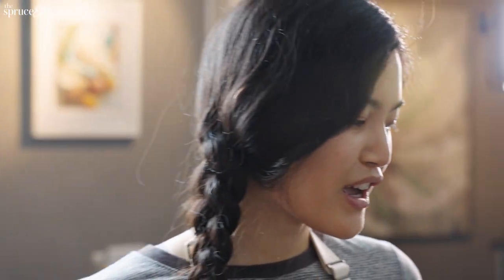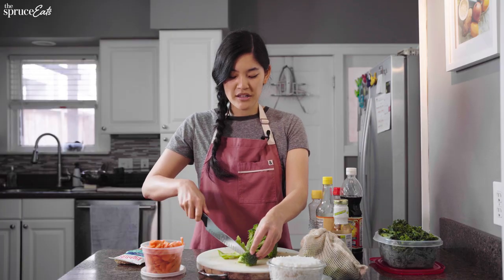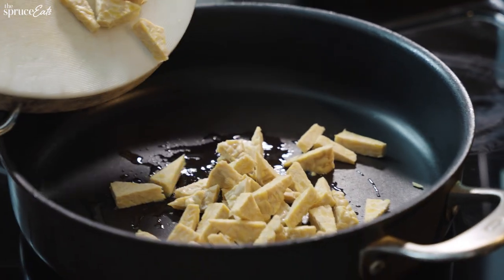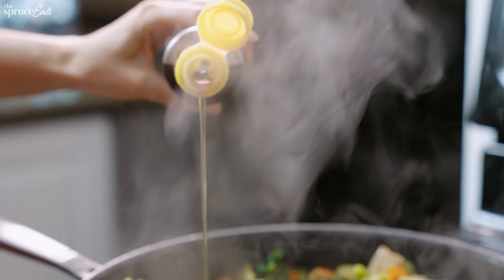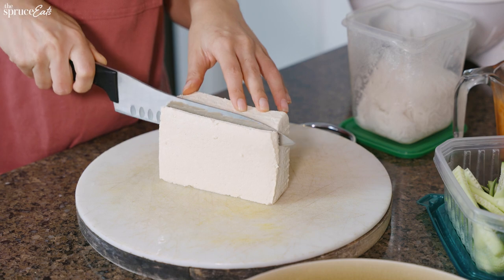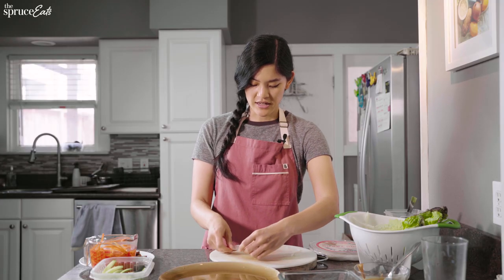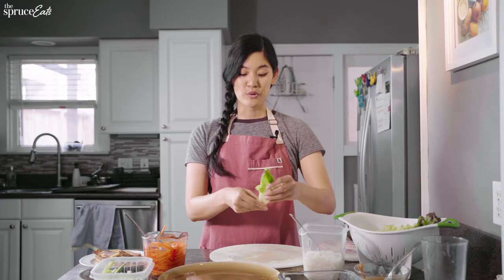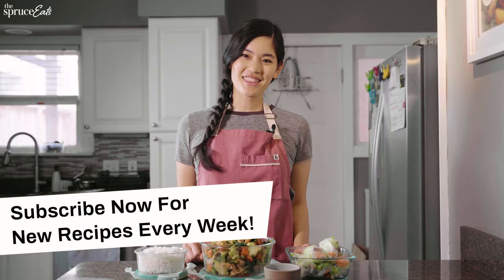Vegan-Friendly Meal Prep With Erika Kwee @erikathepancakeprincess | The Spruce Eats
Erika Kwee of The Pancake Princess shows us how to easily and quickly prep two delicious vegan-friendly recipes: stir fry and baked tofu spring rolls. Try out these two meal prep recipes for a week's worth of tasty, healthy food.

2 Healthy and Quick Meal Prep Recipes:
00:00 Intro To Meal Prep
00:54 Stir Fry
05:00 Baked Tofu Spring Rolls

For the Stir Fry:
Ingredients, adjust amount as needed:
Rice
Tempeh
Carrots
Broccoli
Kale
Oyster Sauce
Fish Sauce
Soy Sauce
Rice Vinegar
Sesame Oil

Procedure:
1. Prepare veggies and tempeh by chopping them into bite-sized chunks.
2. Cook tempeh in a pan with a small amount of oil and a drizzle of soy sauce. Cook until browned.
3. Steam the veggies, starting with the carrots followed by the broccoli, and finally, the kale which cooks the quickest. Add oyster sauce, fish sauce, soy sauce, and rice vinegar to the mix. Finish with a drizzle of sesame oil.
4. Wait to cool and store in glass containers in your fridge.

For the Baked Tofu Spring Rolls:
Cucumber
Pickled Carrots
Tofu
Lettuce
Vermicelli Noodles

Procedure:
1. Cut tofu into thin, long slabs. You should have one slab of tofu per spring roll. Place the tofu on a baking pan, drizzle with soy sauce, and bake at 400° for 25 to 30 minutes.
2. To assemble the spring rolls, start by soaking the rice paper in water until soft. Add the ingredients and tightly roll the spring roll.
3. Enjoy this tasty vegan meal with your preferred peanut dipping sauce!

For the Pickled Carrots:
Simply add shredded carrots to a brine of apple cider vinegar, water, sugar, and salt. Pickle for at least 30 minutes.